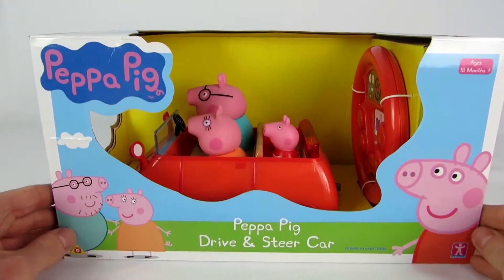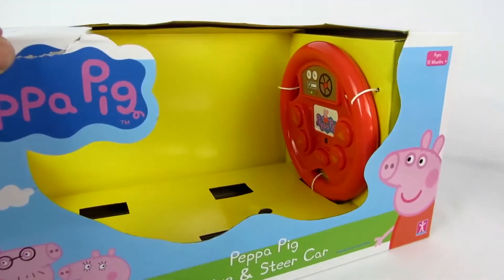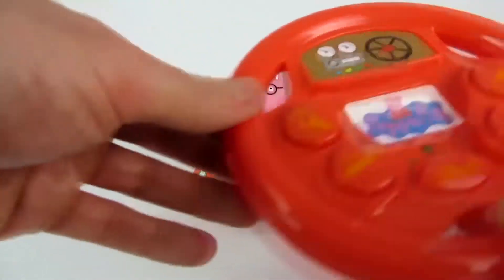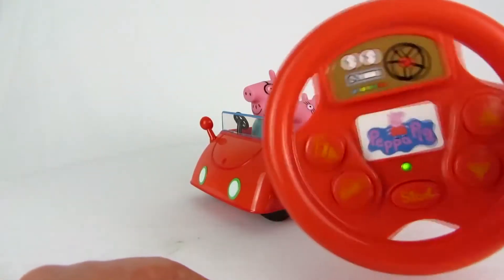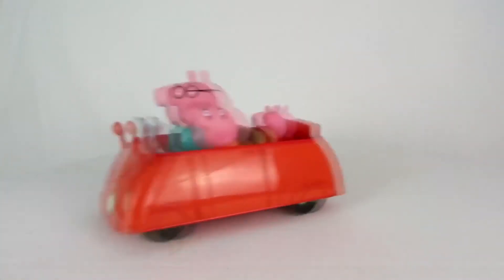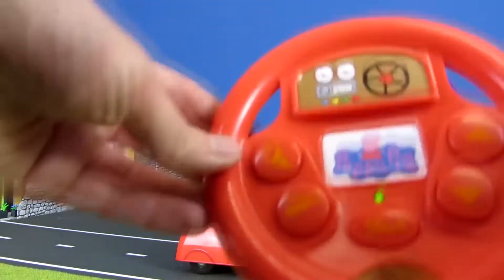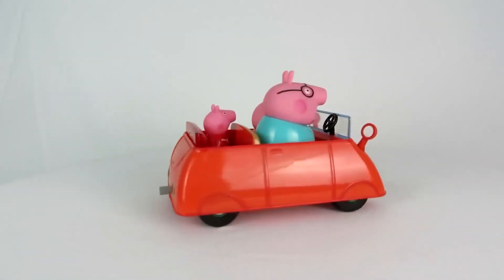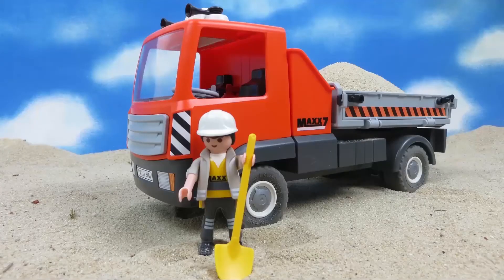Old Video 45